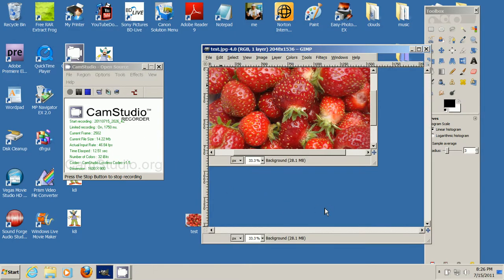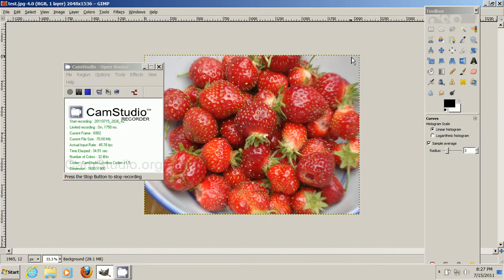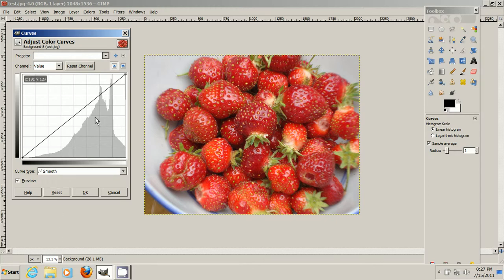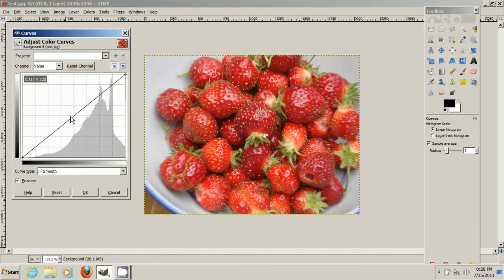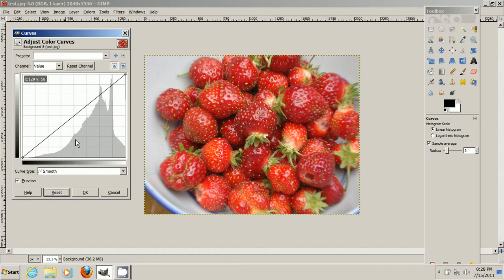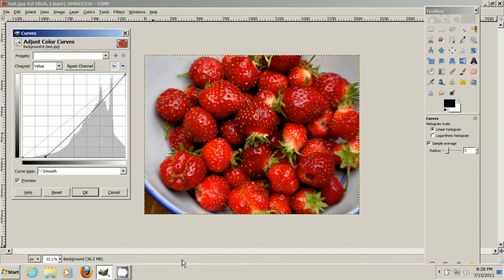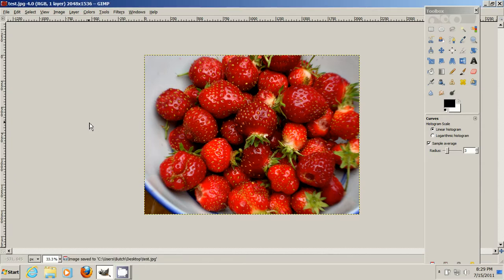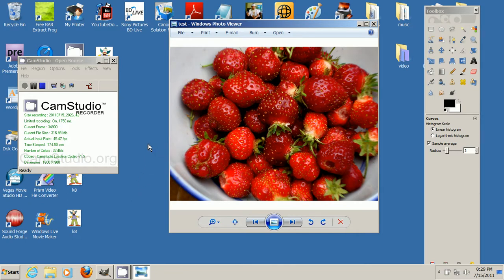GIMP HOW TO GET STARTED... QUICK PHOTO FIX SOFTWARE AND FREE DOWNLOAD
GIMP how to get started using GIMP right away to spruce up flat photos.  This is just one of many things you can do with GIMP but it is the most useful tool for a beginner to fix up a flat looking photo very quickly.  Gimp is a free photo software tool available and the video was recorded using another freeware program (screen recorder) called CAMSTUDIO with extra plug in called CamStudio Lossless Codec V1.5 CamStudio is available for free All downloads are free.